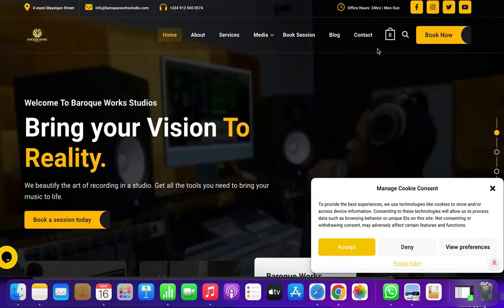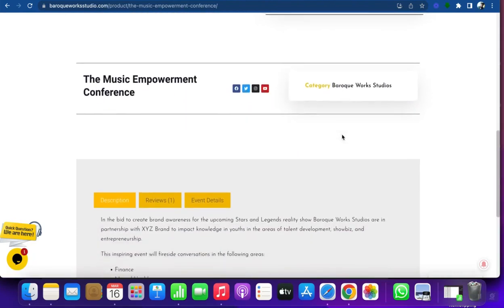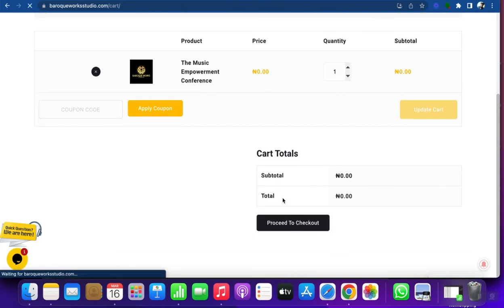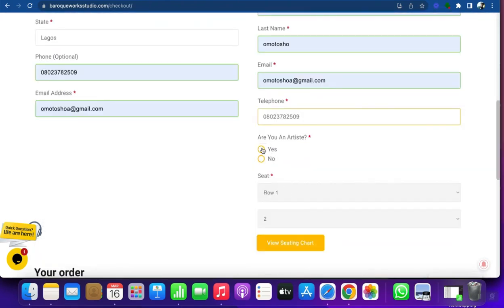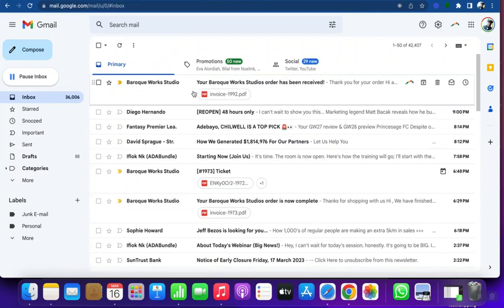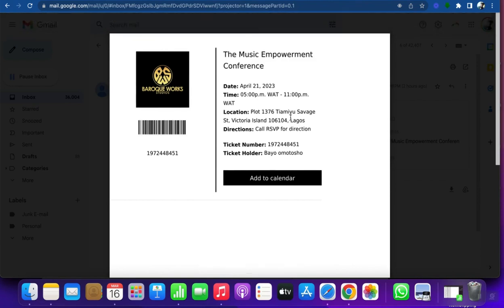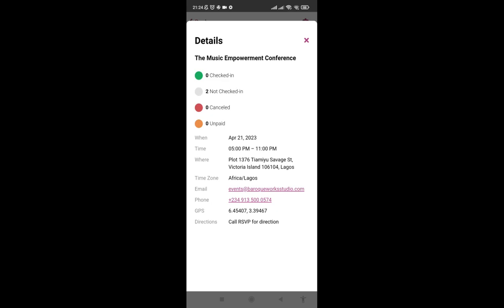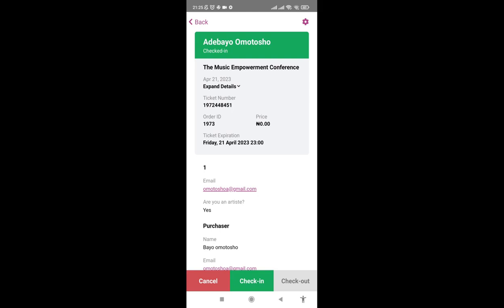Baroque Event Booking Website designed by POB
Here is the event booking website with "Barcode checkin at point of entrance" that we designed for Baroque Works Studio